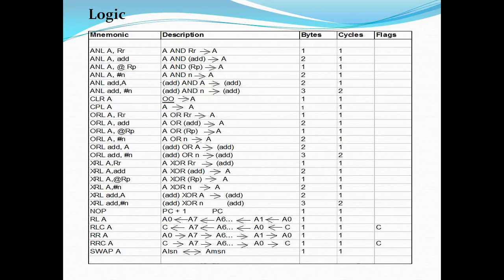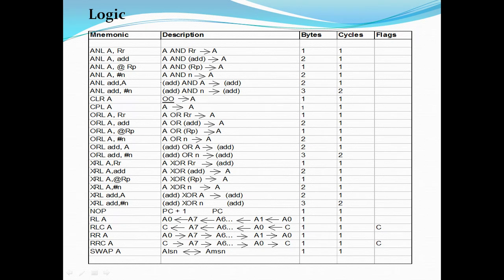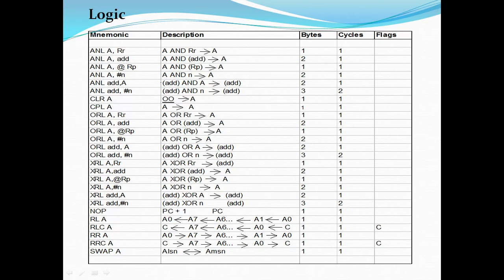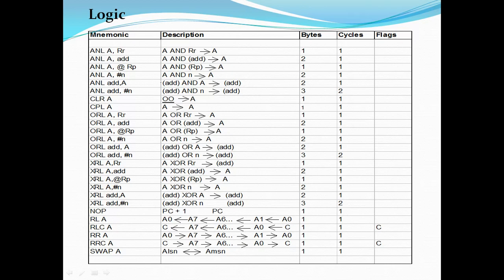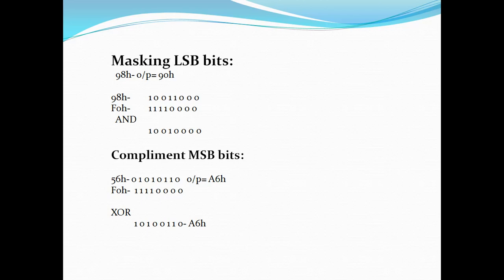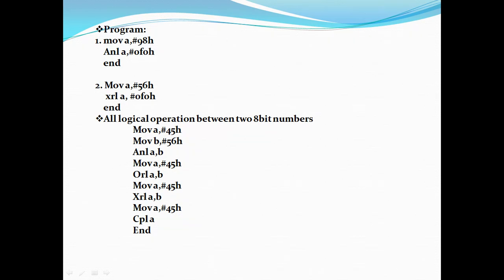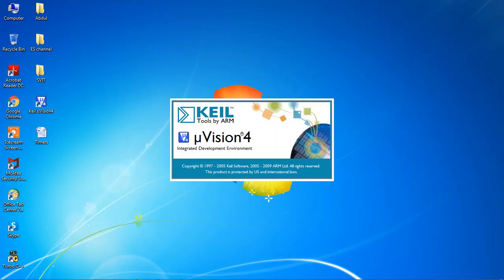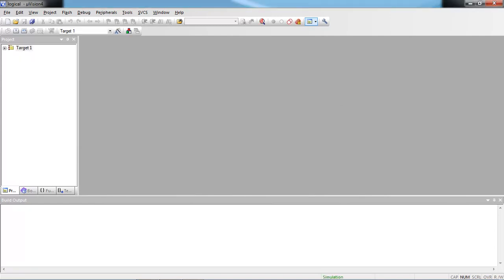Logical instruction set- Assembly language- 8051 Micro controller || EROTECH Solutions